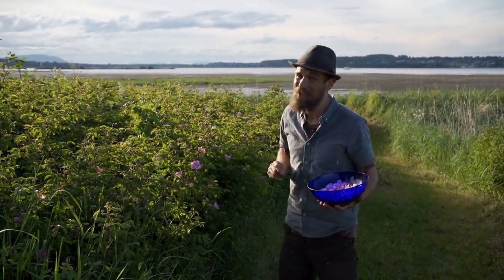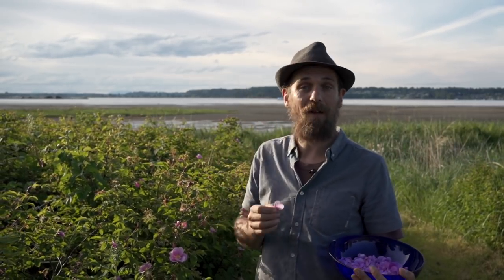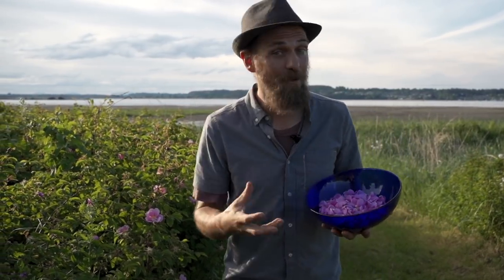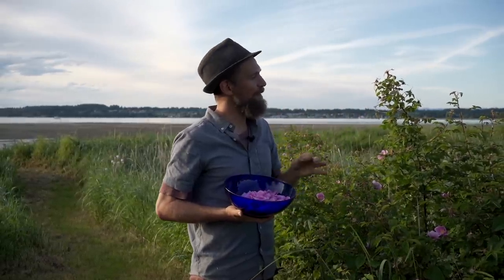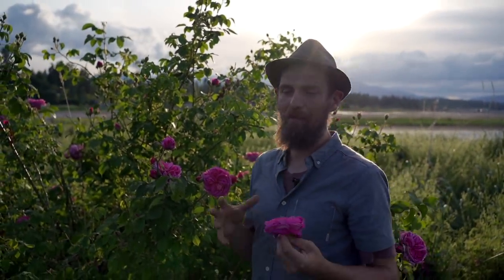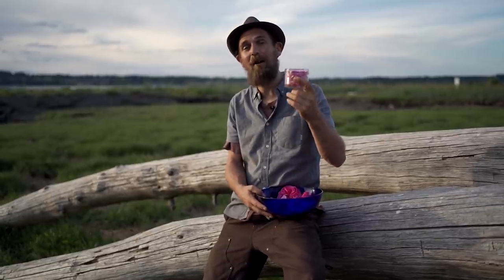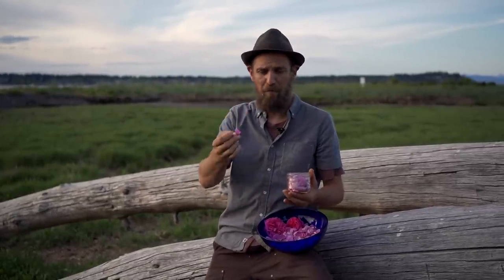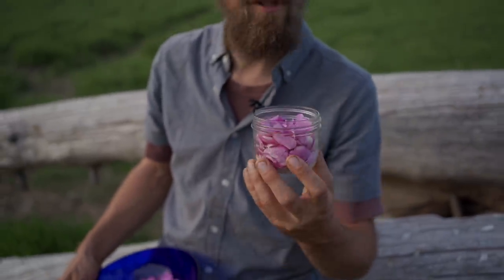Wild Rose Medicine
Join me in connecting deeper with Wild Rose Medicine.
Roses are often given as a way of transforming emotions, yet they also contain many health benefits.

In this video I will share about:
- Health Benefits
- Harvesting Tips
- Medicine Making
- Energetics of Wild Rose

Everyone is familiar with Roses, they are the universal symbols of love 💗
If you have enjoyed them as a love medicine for self or others, PLEASE share in the COMMENTS a story or experience with Roses.
Y~

To learn more about Wild Rose Medicine and Herbal Education, join us at Wild Rose College

In the Wild Rose Herbal Village, we have full monographs and many other great resources to support your herbal journey.